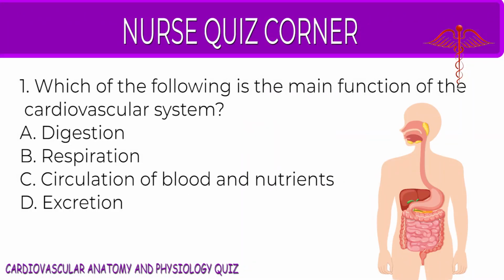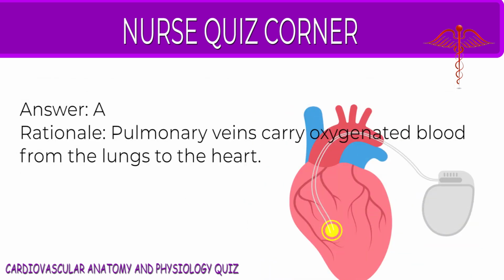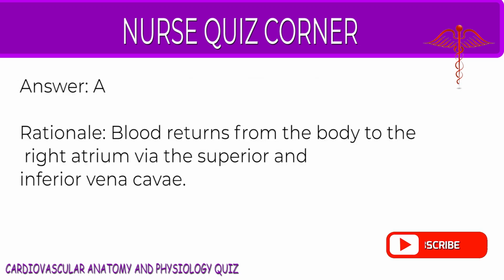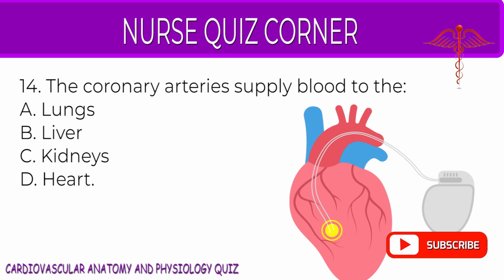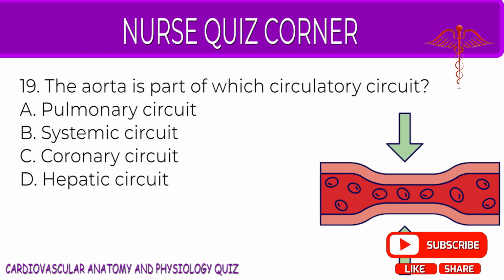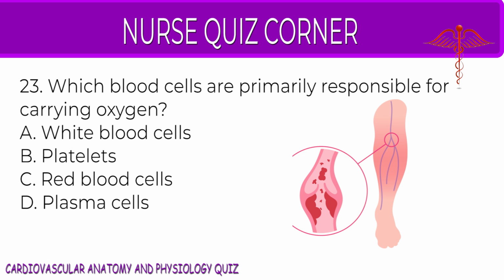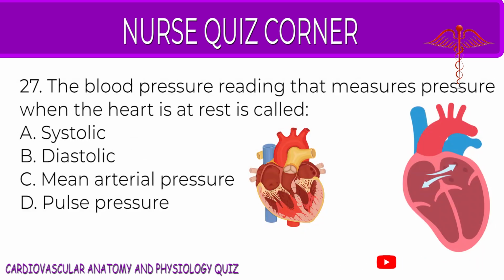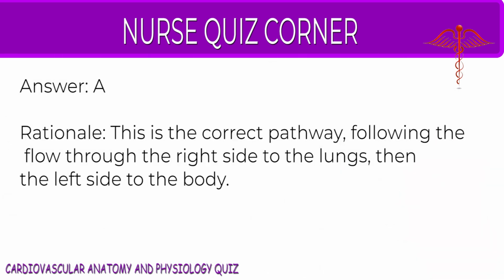Master the Cardiovascular System Essential Practice Questions for Exam Success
Master the complexities of the cardiovascular system with this comprehensive set of essential practice questions! Whether you're preparing for exams, refreshing your knowledge, or diving deeper into anatomy and physiology, this video will guide you through key concepts like heart anatomy, blood flow, cardiac cycle, and common cardiovascular conditions.

✅ What You’ll Learn:

Key cardiovascular system functions and structures
Critical exam-style questions with answers and explanations
Tips to tackle tricky topics effectively
🎯 Perfect for students, healthcare professionals, or anyone looking to strengthen their understanding of the cardiovascular system.